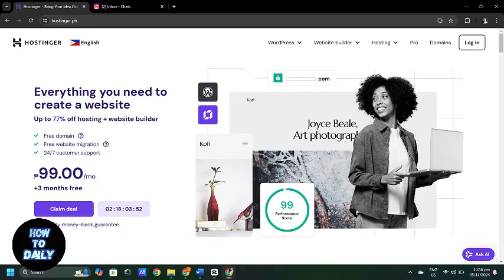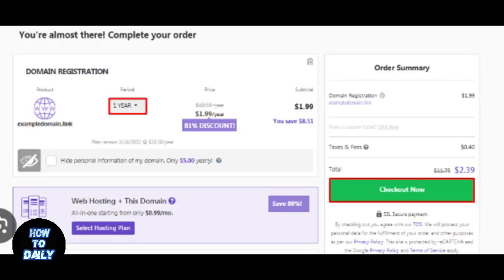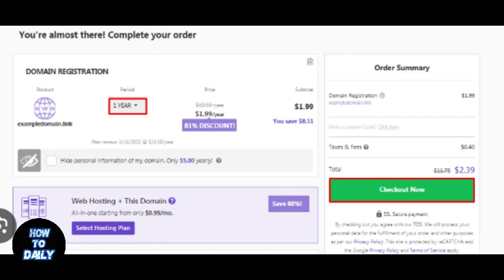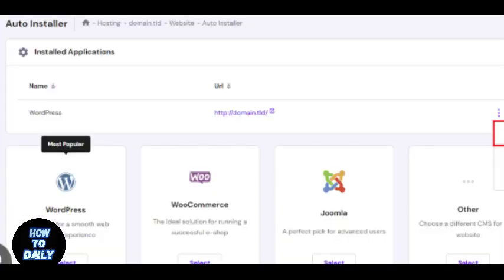How To Quickly Solve Wix To Hostinger Website Transfer Error! (UPDATED 2024)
Want to move your Wix website to Hostinger but hitting roadblocks? This updated 2024 guide will help you troubleshoot common errors during the transfer process. We'll explore potential solutions, from checking compatibility issues to optimizing your website for a smoother transition. Get ready to overcome those hurdles and make your website migration a success! Let’s get started!